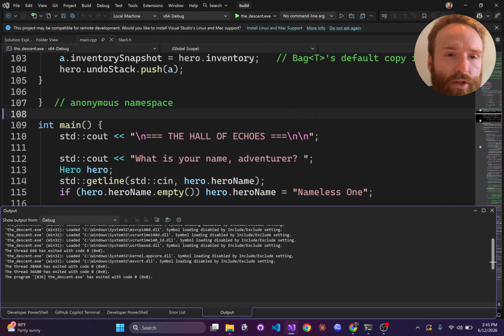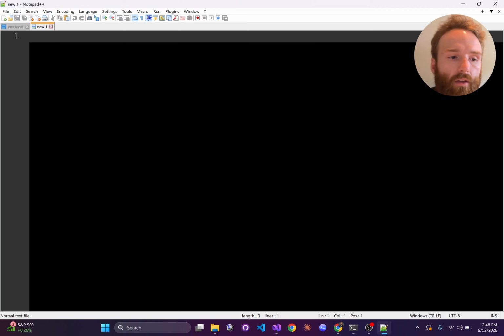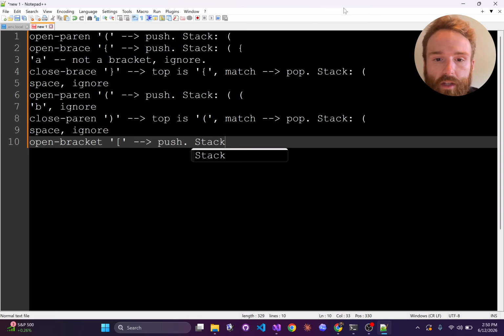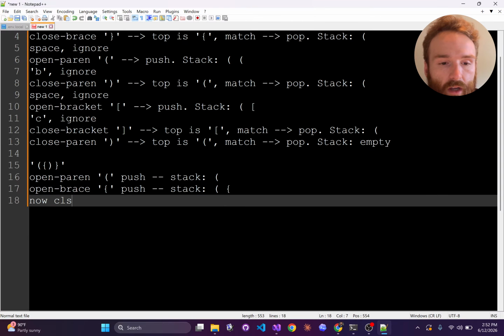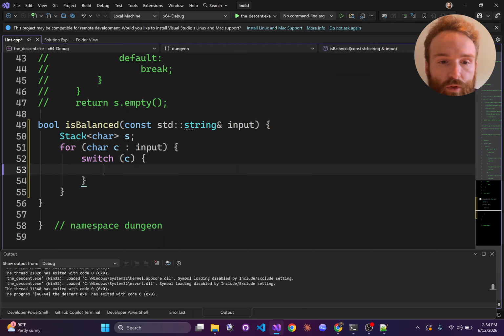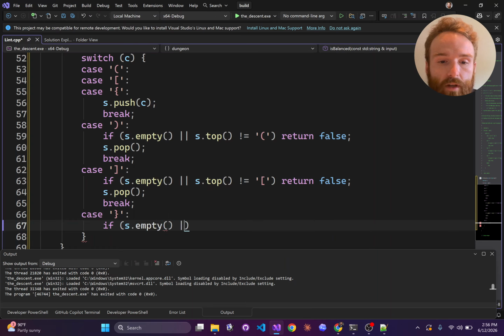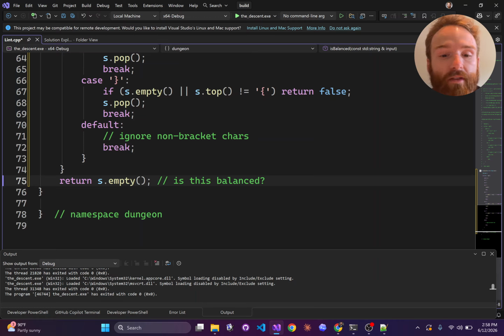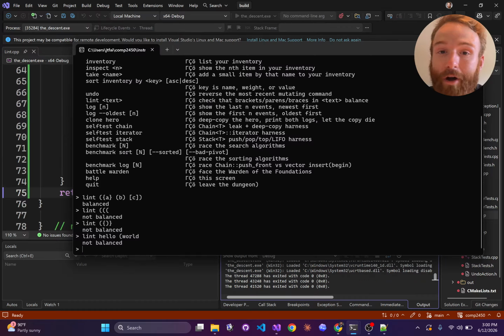The Descent: C++ Stacks in Action -- Building a Bracket Balance Checker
In this lesson, we enter Floor 6: The Hall of Echoes, Part 2 — The Last Opener Standing and use our custom Stack class to solve one of the classic stack problems in programming: checking whether brackets are balanced.

Last time, we built the core stack operations: push, pop, size, and empty. Today, we actually use that stack by implementing isBalanced(const std::string&) inside hero/Lint.cpp.

We walk through the algorithm by hand first:

Push every opening bracket: (, [, {
When a closing bracket appears, check the most recent unmatched opener
Return false if the stack is empty or the opener does not match
Pop when a match is found
At the end, return true only if the stack is empty

Along the way, we look at why a simple counter is not enough, why order matters, and how this same idea shows up in compilers, linters, and code editors.

By the end, the lint command can correctly identify balanced and unbalanced strings like:

({a} (b) [c])   balanced
({)}            not balanced
hello (world    not balanced

Next up: undo, recursion, and the call stack.